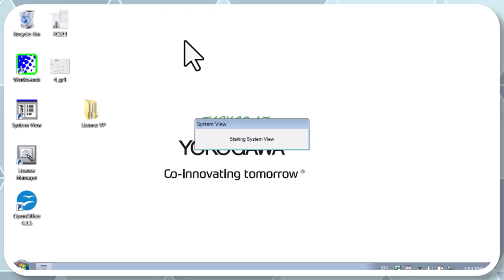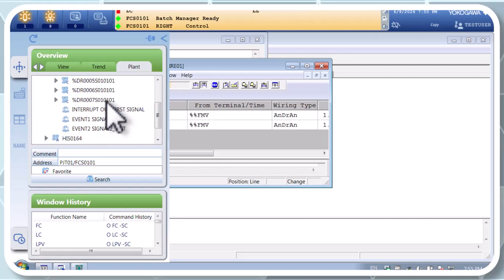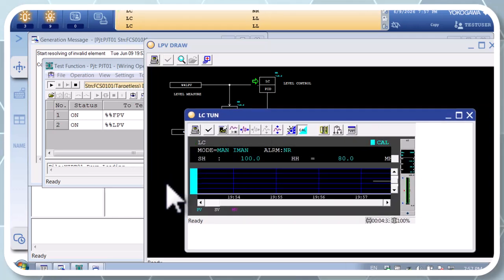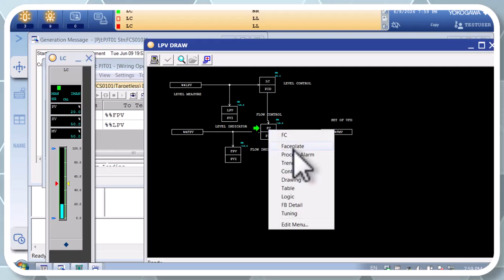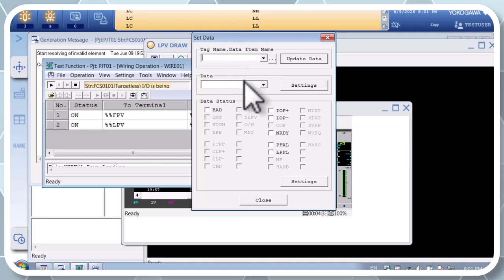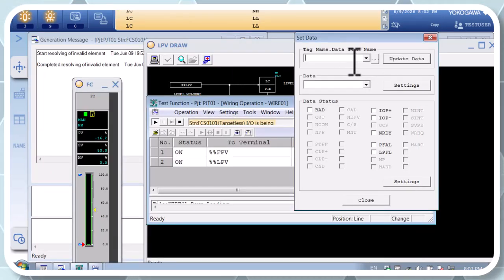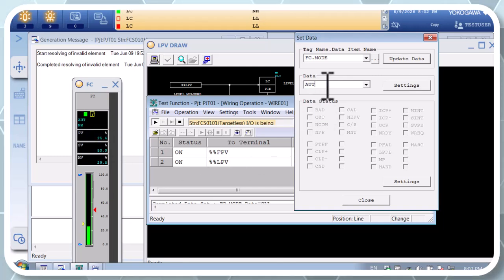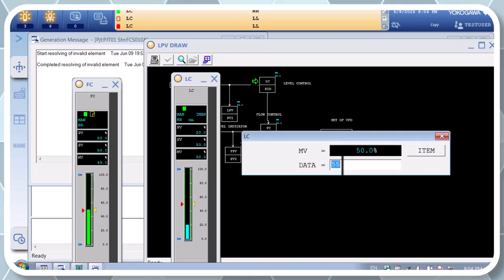Yokogawa DCS – Lesson 55: CENTUM VP – PID CONTROL SIMUALTON SET DATA (PART 3)